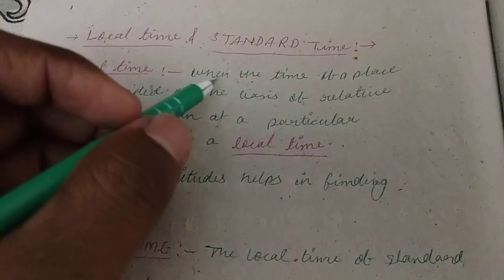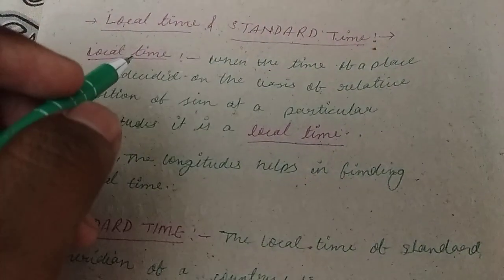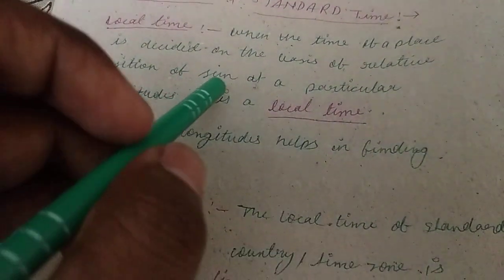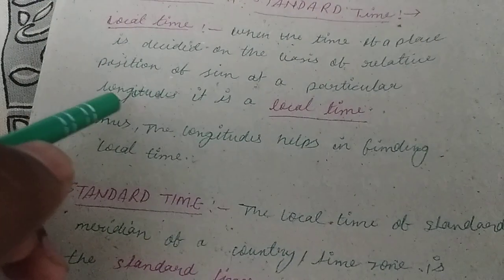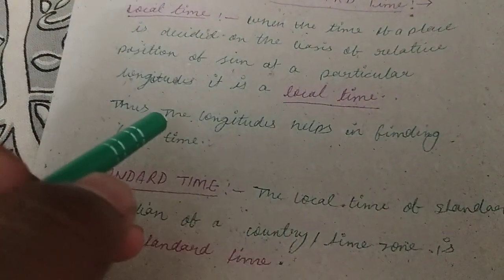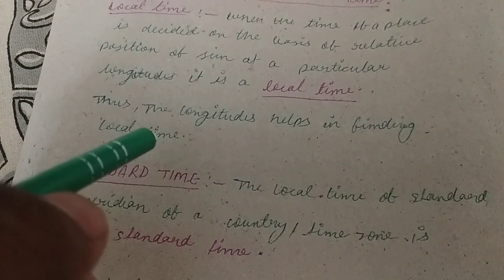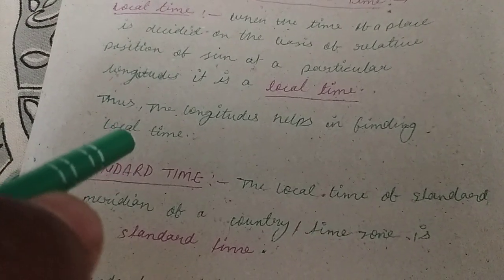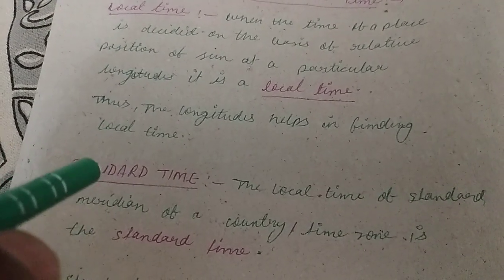Lecture 3 ll Local and standard time ll Physical geography ll@vishwashanticlasses ll